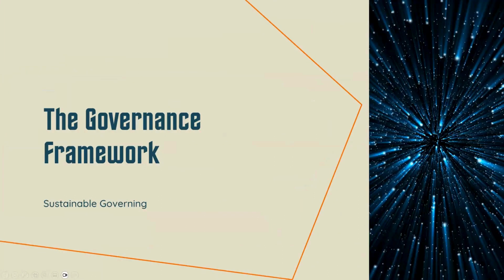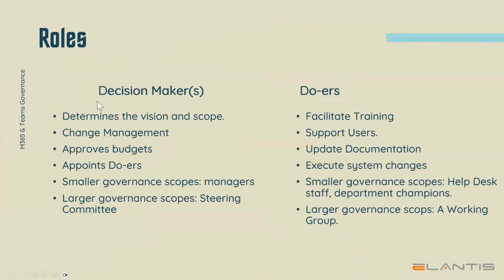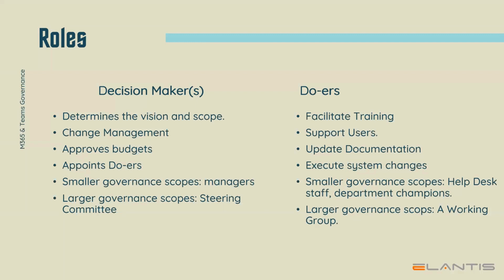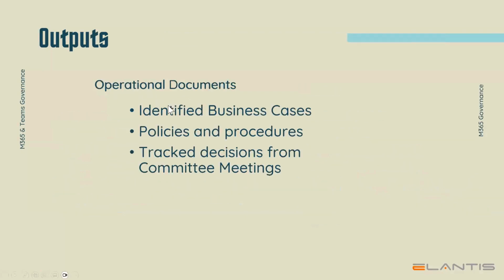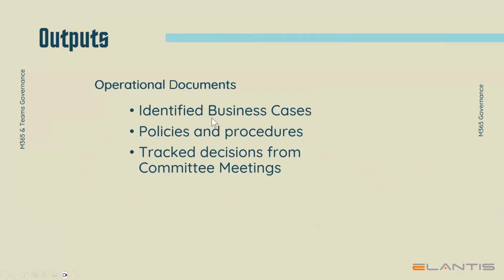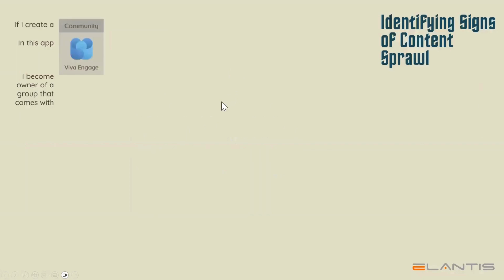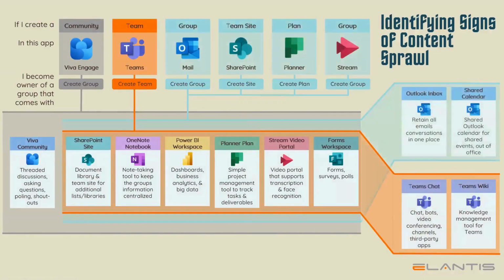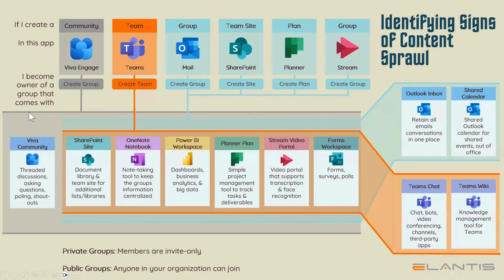Part 4: Governance Framework